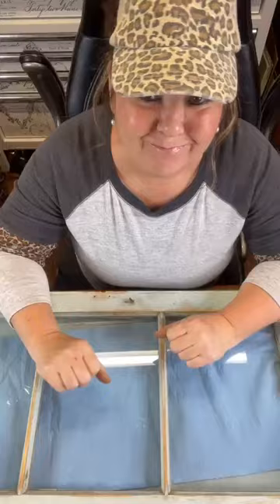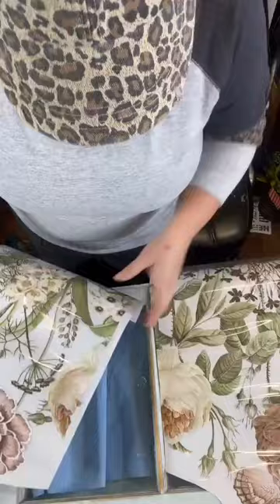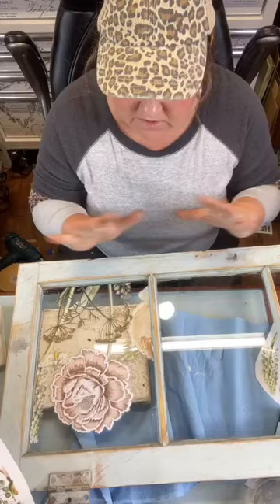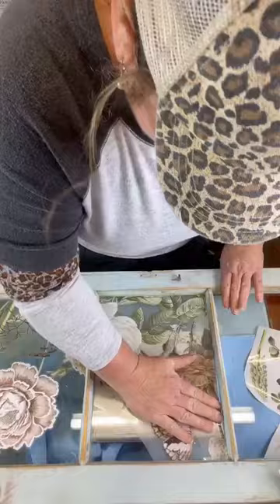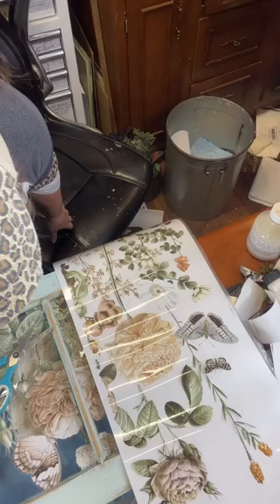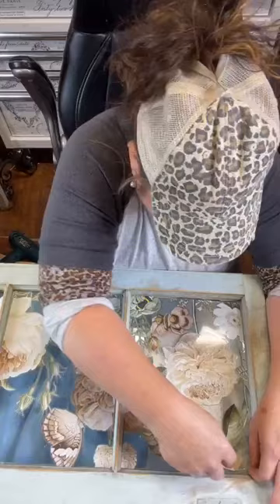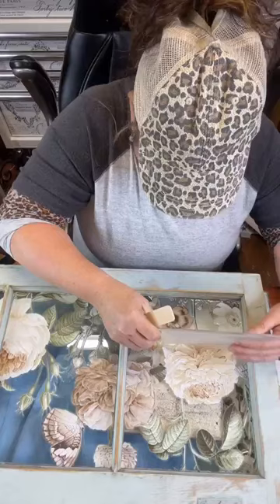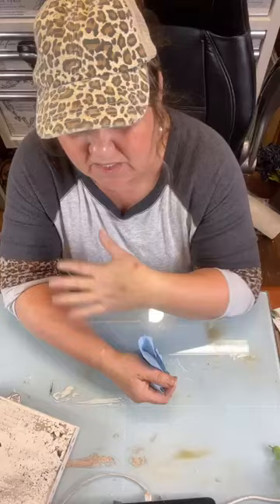Repurposing an old window with a Redesign Transfer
How many old windows do you have laying around?! Let's flip them into some gorgeous wall art!
With a few supplies, you can DIY this project, too!